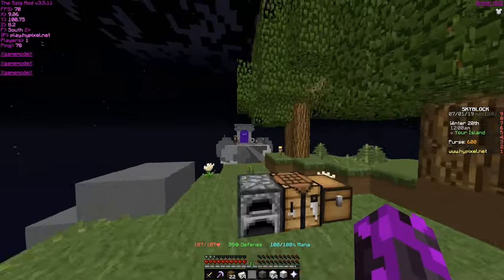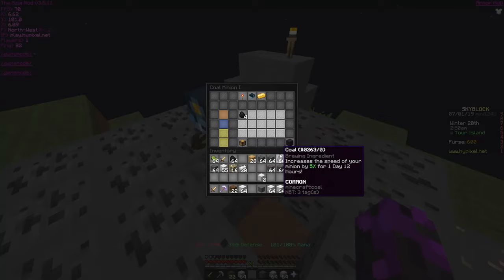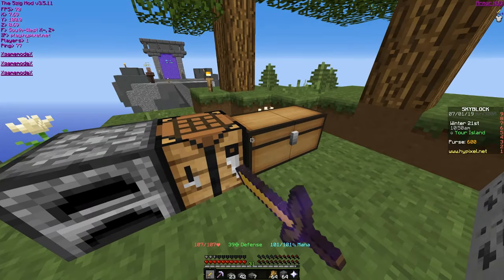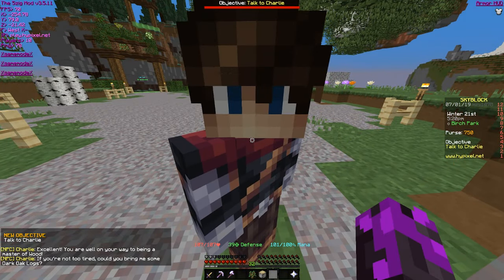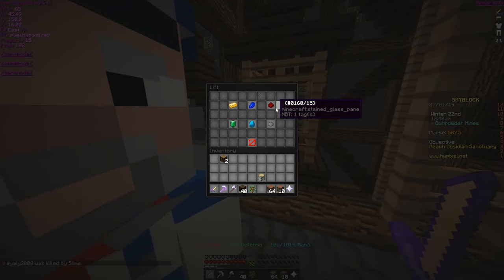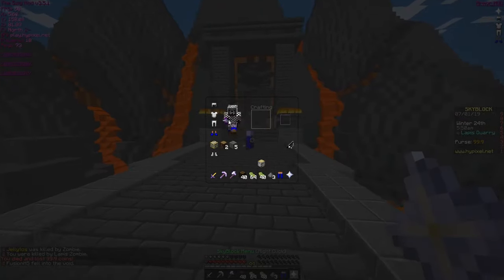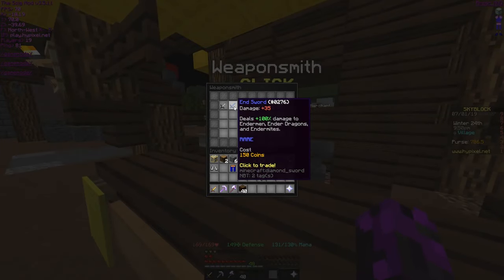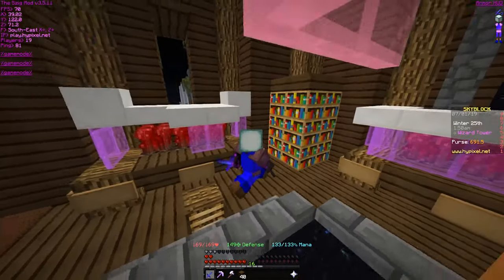How do you play this game - Hypixel Skyblock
Welcome, sit back, relax, and watch the shits and giggles happen.

If there are any audio problems on my stream (too loud, game too low, voice too loud) please shout it out! I appreciate it.

All music used in my videos are not owned by me. Music used in my videos will have the title in the description if name is known. This does not include game soundtracks. Music used in my videos are not owned by me